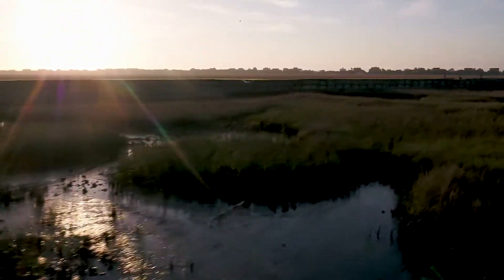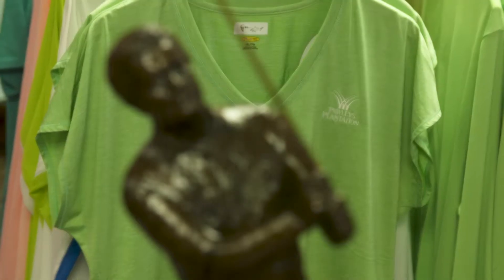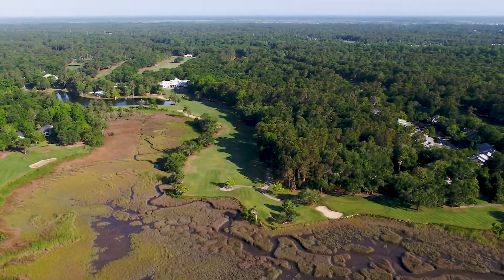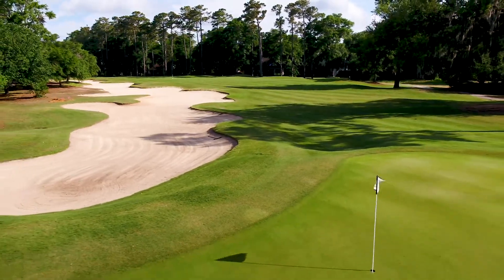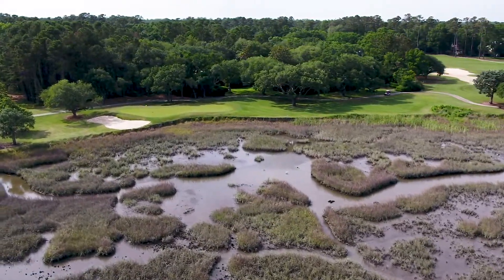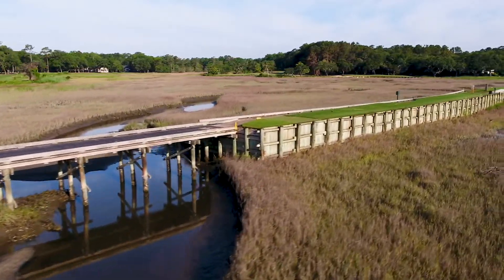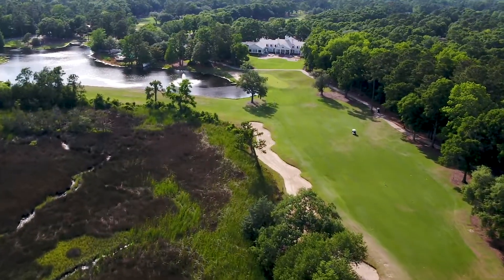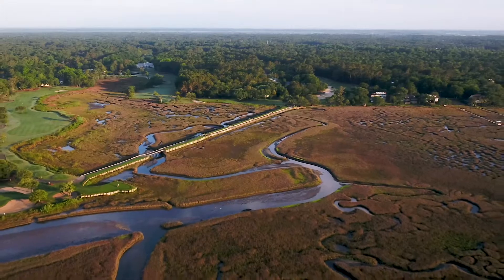Pawleys Plantation Golf Club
Learn more about one of Jack Nicklaus's Premier Courses - which you can play during the CMC Golf Classic!